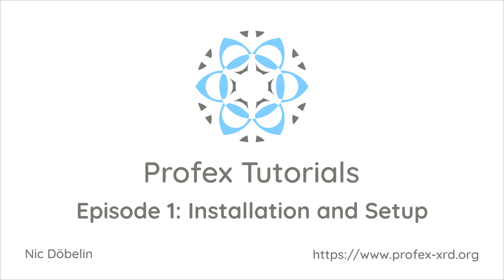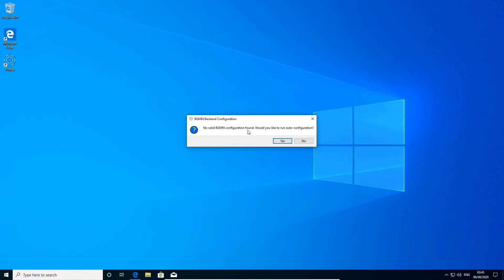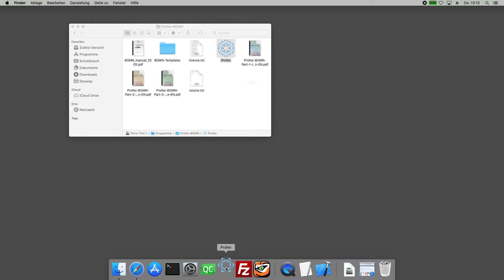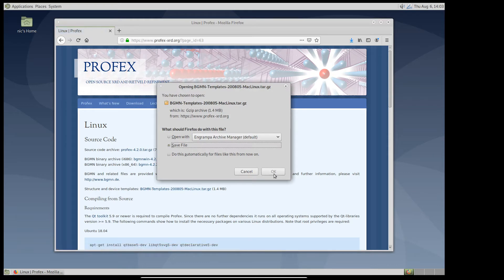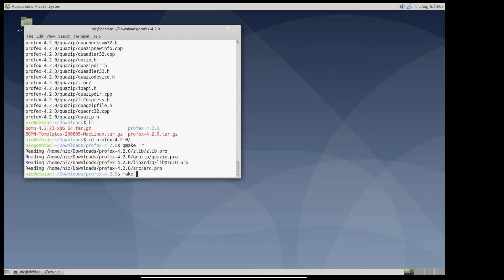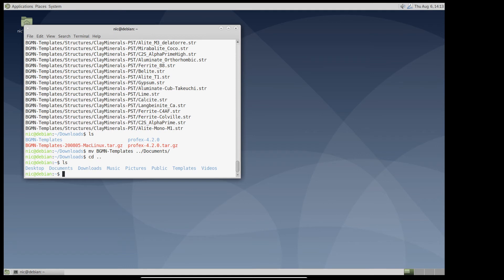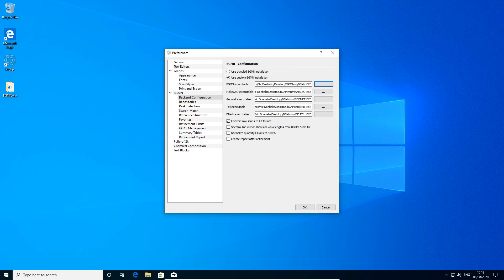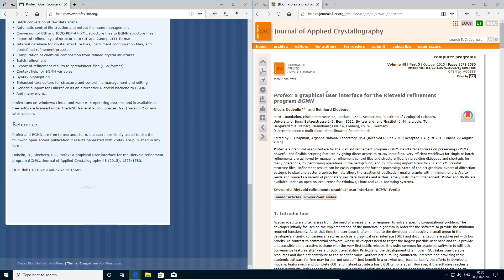Profex XRD: Installation and Setup of Profex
Profex is available on Windows, Mac OS, and Linux. This tutorial demonstrates how to install it on all three platforms.

0:23 Windows 10
3:51 Installation on OS X
6:51 Installation on Linux
13:28 Final remarks

To install all dependencies on Debian 10 (Buster):
sudo apt-get install build-essential qt5-default libqt5svg5-dev qtdeclarative5-dev

The workaround below is no longer necessary on OS X with Profex versions 4.3 or newer.

To remove the "quarantine" flag on OS X, open a terminal from "Applications/Utilities" and enter the following command:

sudo xattr -r -d com.apple.quarantine /Applications/Profex-BGMN/Profex.app

Assuming that Profex is installed in "Applications".